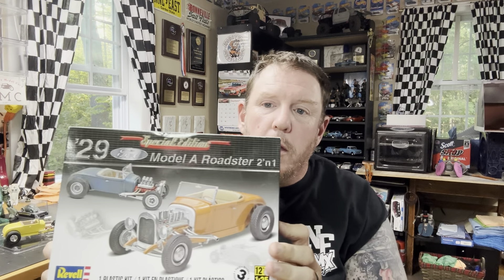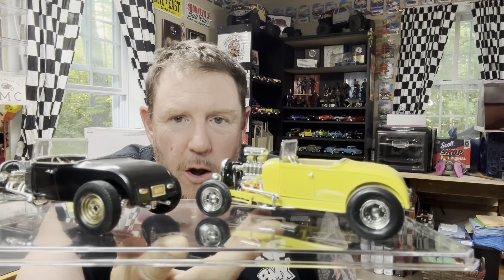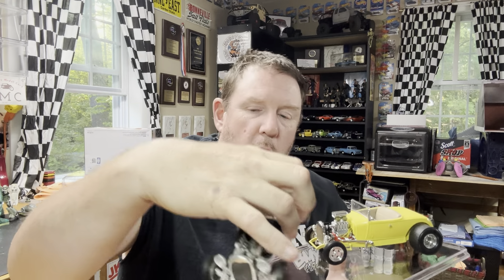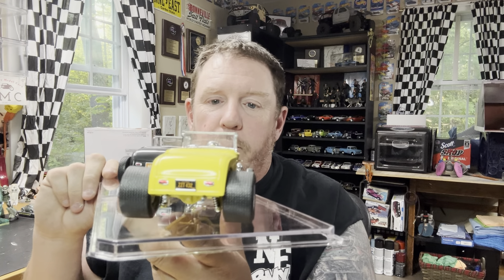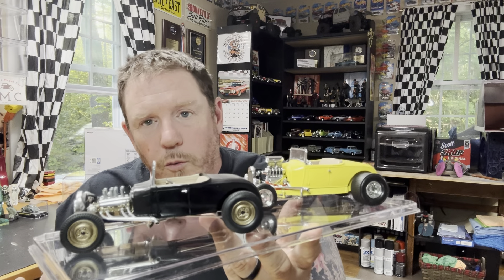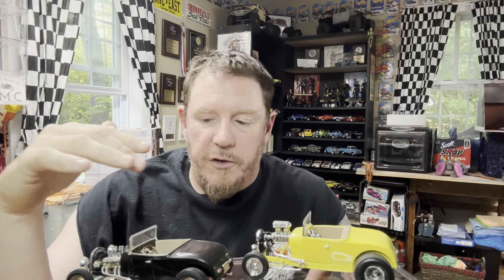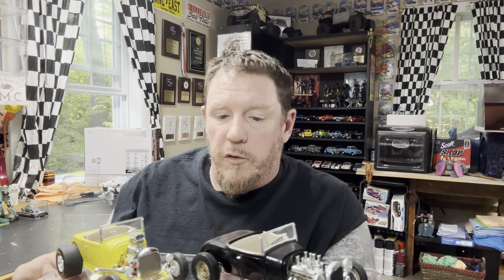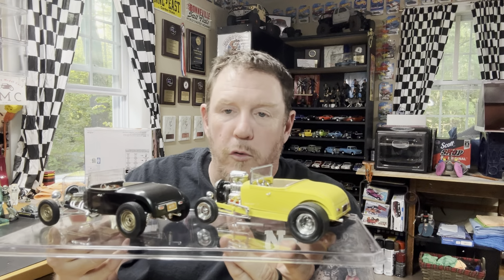Sunday morning model cars and coffee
10% on your next order!!